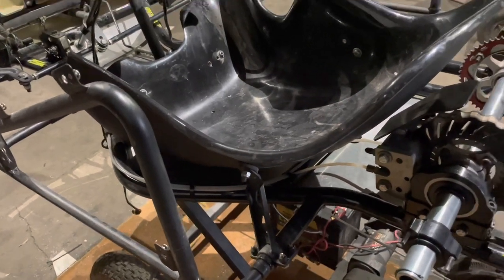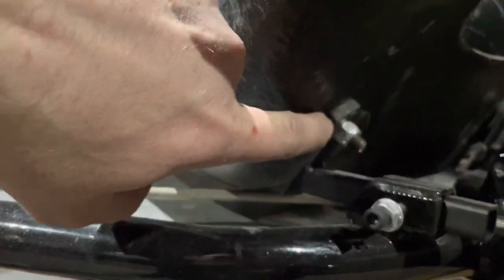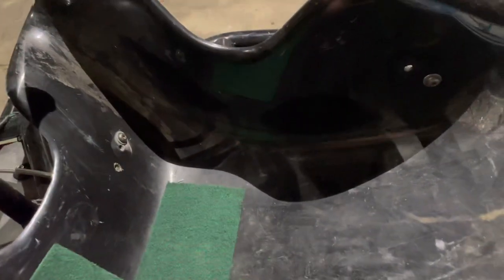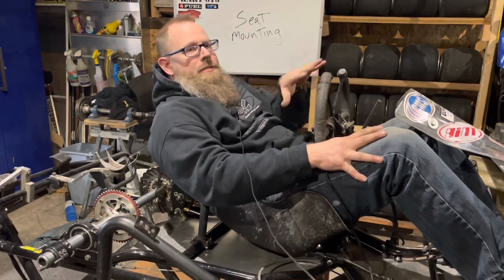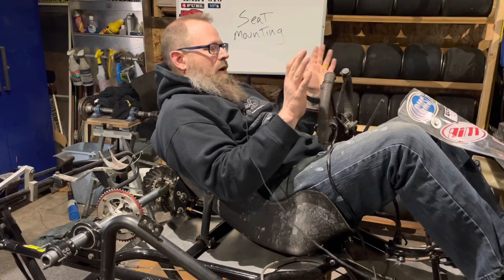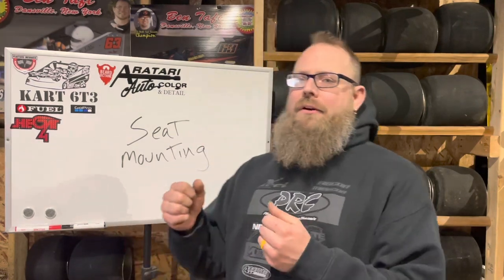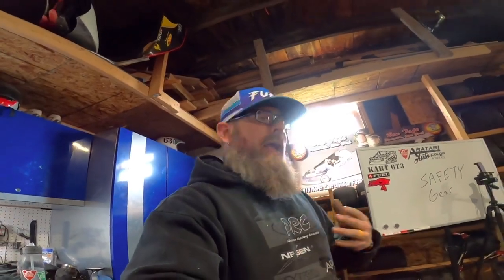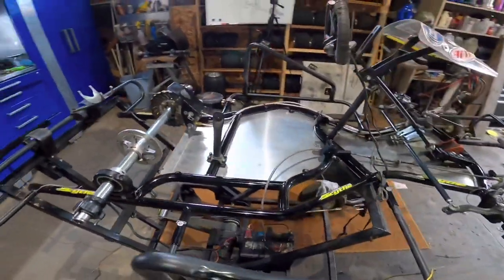Kart Seat Mounting Tips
I go over some seat mounting ideas.

Seay Hiperformance

Equipment:
iPhone 12 Pro
JLab go mic

Aratari Auto Color and Detail

Fuel Clotehing